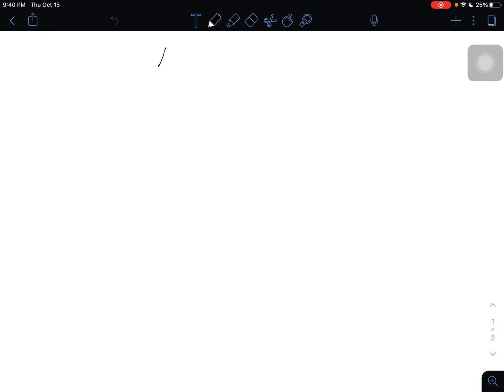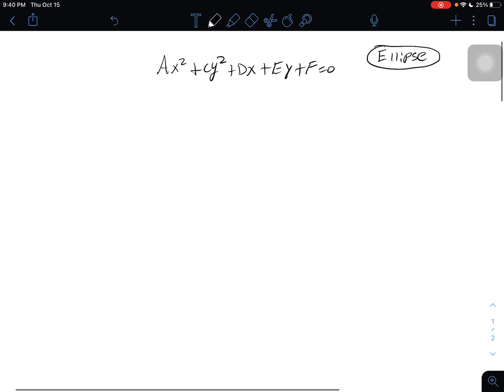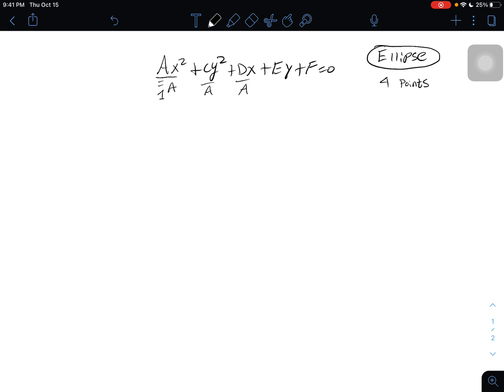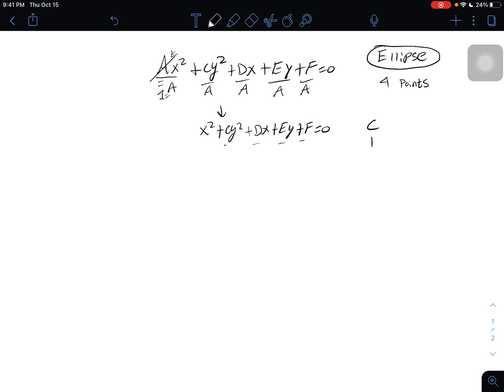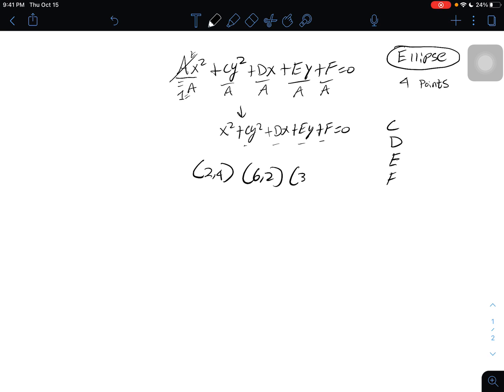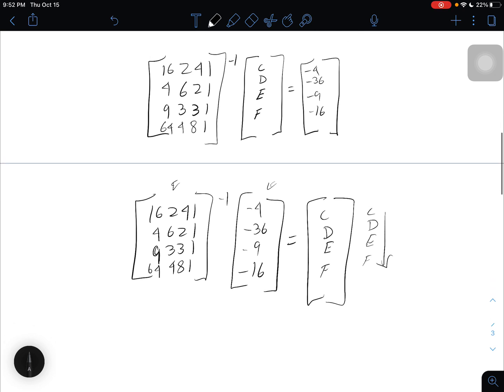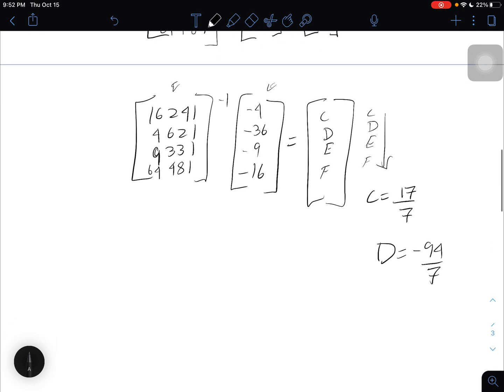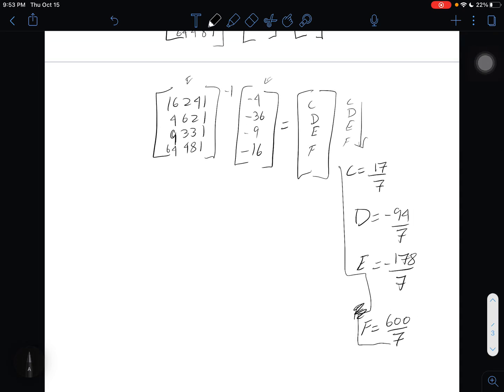General form of an ellipse given 4 coordinate points using matrices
In today's video we will be going through the process of obtaining the general form of an ellipse when given 4 coordinate points!